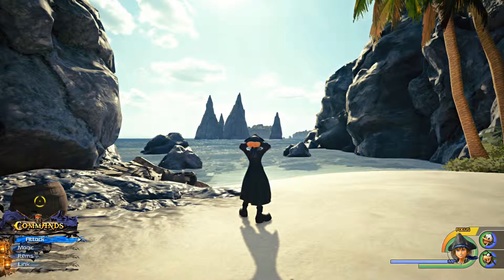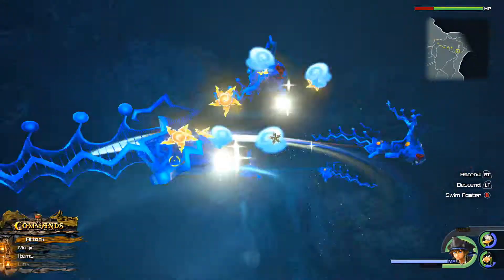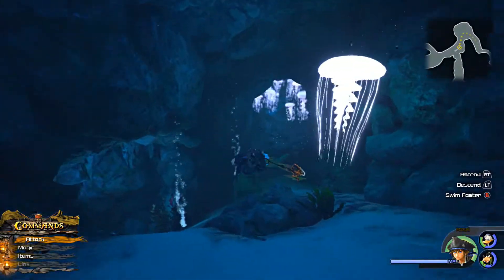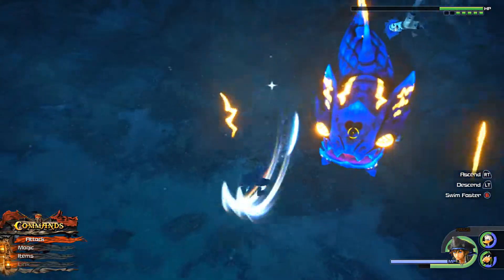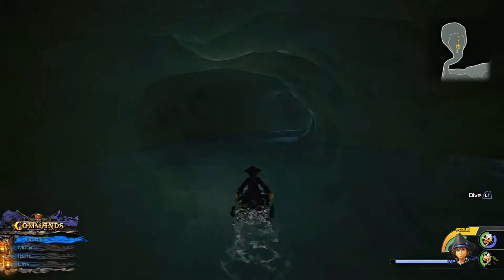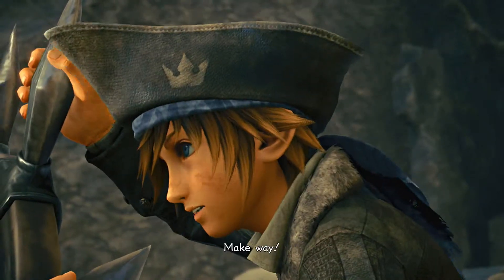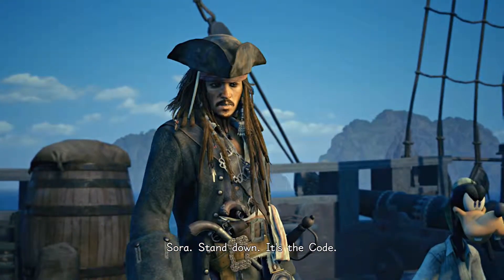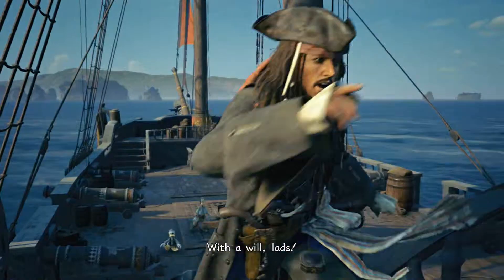Kingdom Hearts 3 Walkthrough Gameplay Part 34 - Underwater Ship - (KH3 Xbox One)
Kingdom Hearts 3 Walkthrough Gameplay Part 34

This video includes the 34th part of Kingdom hearts 3 that is played on the Xbox One.

Kingdom Hearts III is an action role-playing game developed and published by Square Enix

Through countless adventures across many worlds in his long battle against the darkness, Sora, once a little boy who only dreamed worlds beyond his island even existed, has grown up to a dashing young man. Now he is realizing that that battle has played out exactly as Master Xehanort had planned, and the second Keyblade War, the final struggle between light and dark, looms ahead. To counter the overwhelming darkness, Sora and his friends must gather the seven guardians of light. His best friend Riku and King Mickey seek out a battle-scarred Keyblade wielder, while Sora, Donald, and Goofy set off on a journey to find “the Key to Return Hearts.” Never-before-featured Disney worlds set the stage for another daring adventure to save the universe!

Chosen by the Keyblade, he is the one whose heart’s light never fails to shine as a beacon of hope.

Sora, the brave hero chosen by the Keyblade, has always had a strong sense of justice. Through his many battles against darkness, he has grown and learned about the world immensely. Drawn to his light, many friends have lent him their support and granted him their powers to counter the darkness: Riku, the childhood friend he grew up with on Destiny Islands; Donald and Goofy, the two comrades with whom he has shared his adventures from the very beginning; and King Mickey, who unfailingly supports Sora with his own mighty strength. As the world becomes enveloped in another battle against darkness, the Keyblade wielder and his friends must rise up against Master Xehanort and thwart his plot to incite another Keyblade War.